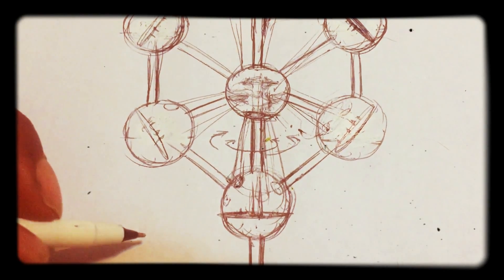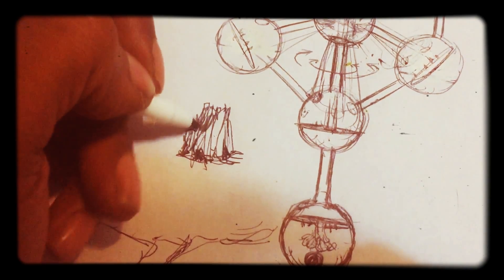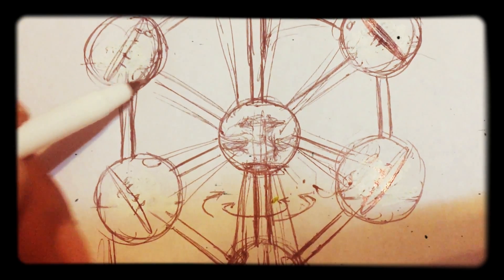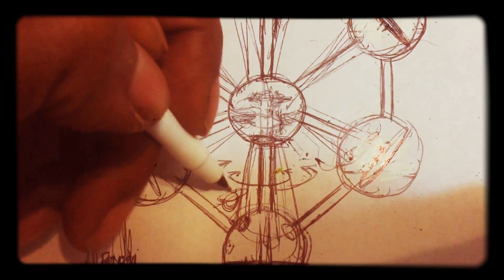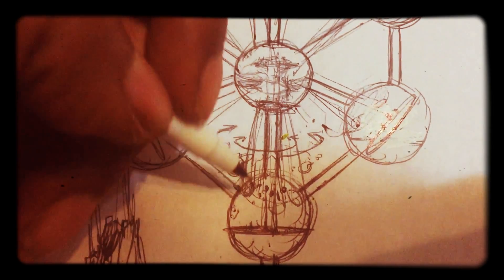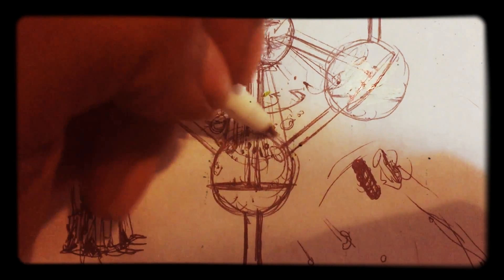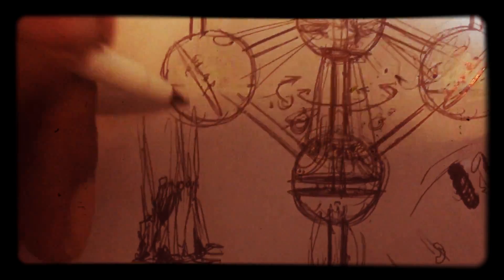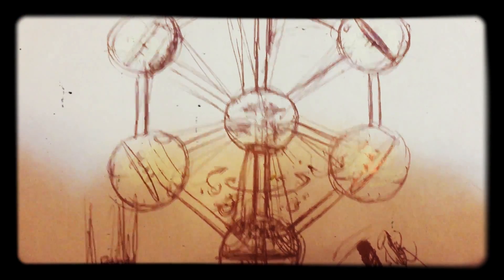9 WONDERS PT.2 Deep Theory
Fixed Stars, Rupes Nigra, Polaris Timelapses, really show the full picture here. Could the Sun lead to a telepathic sense of these regions through a dream state next perhaps? Is The very thought presumed from seeing this clear so far?